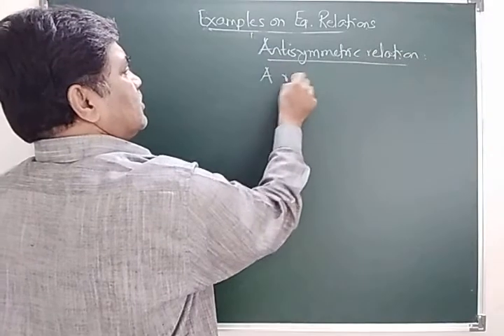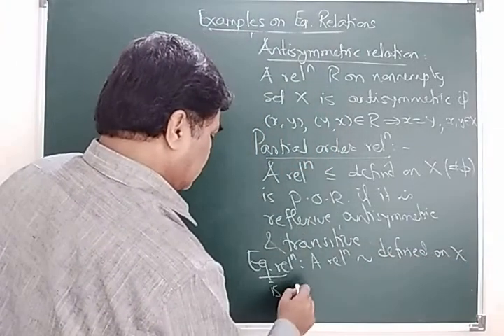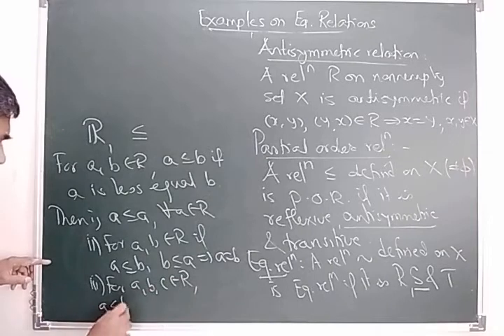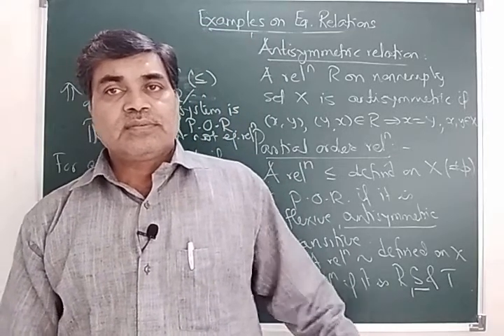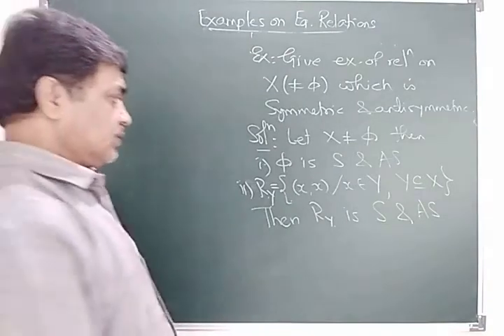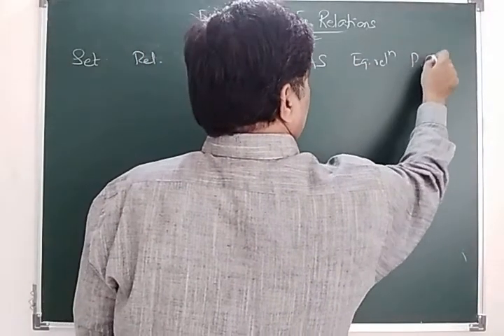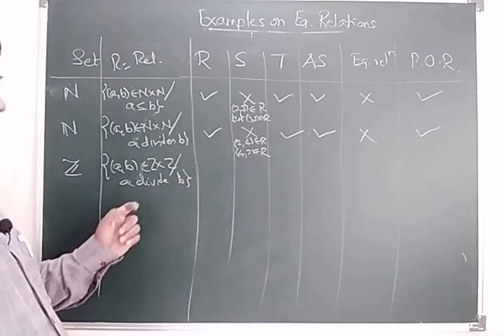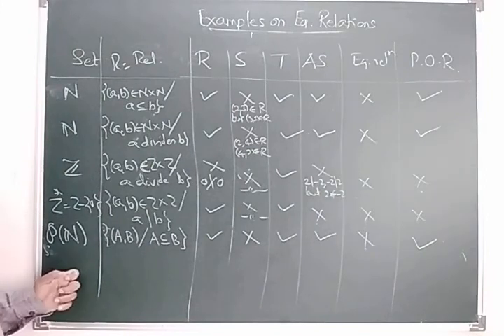Sets,Relations & Functions_L9